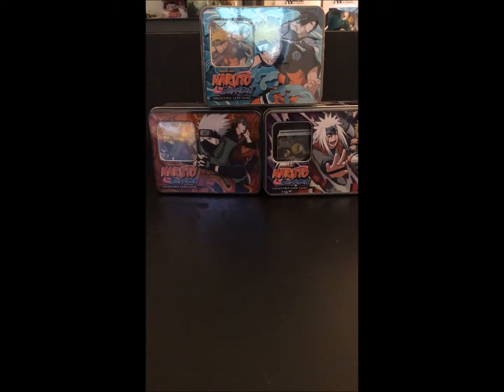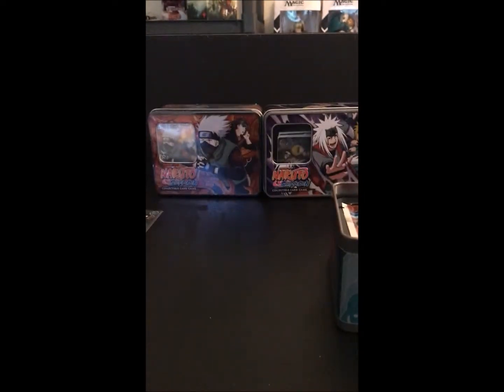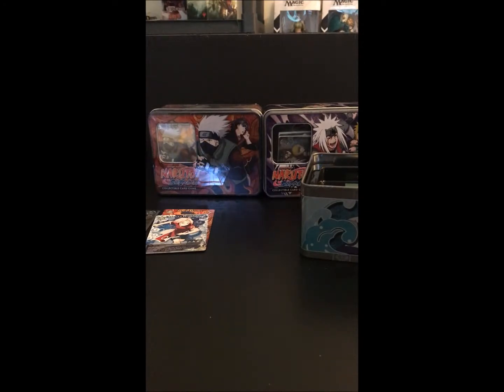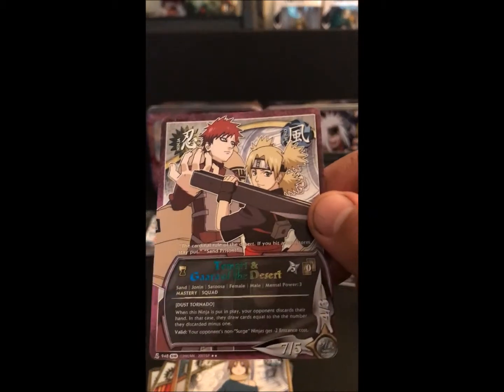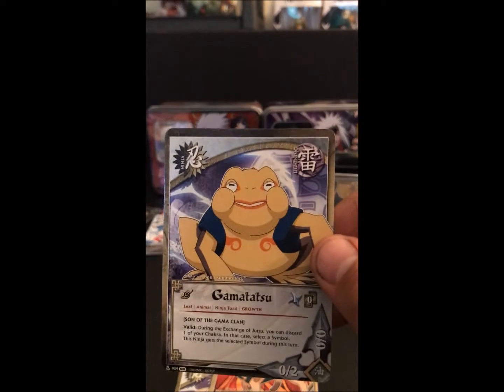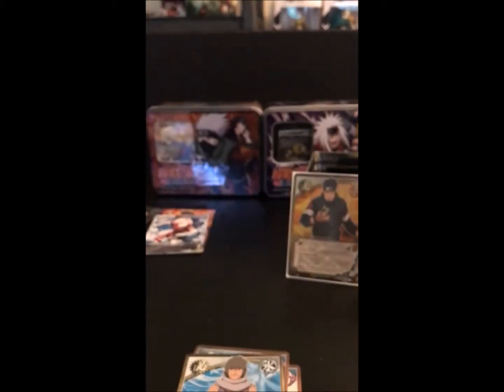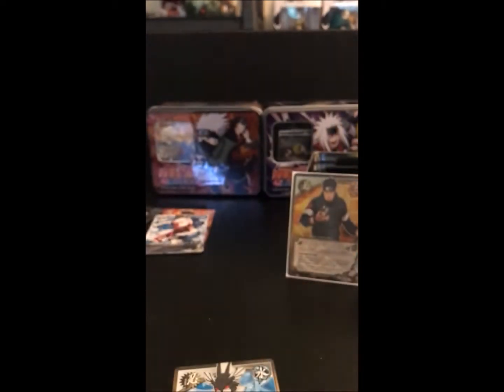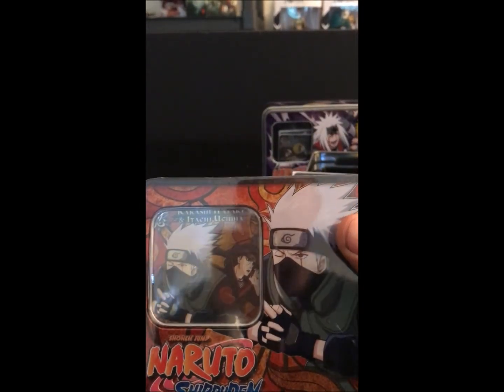Naruto Untouchables Tin Naruto & Sauske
We continue the Untouchables tin series with the Naruto and Sauske tin